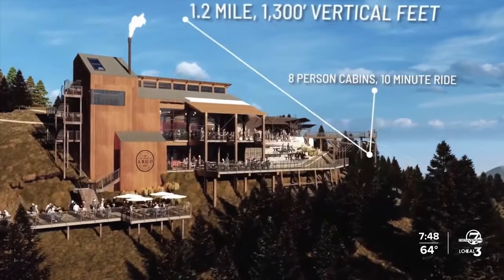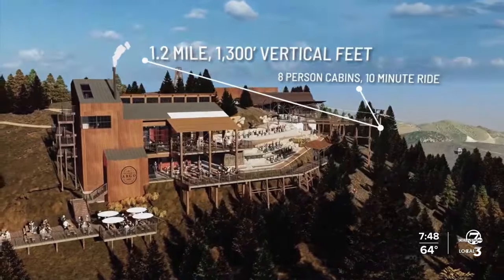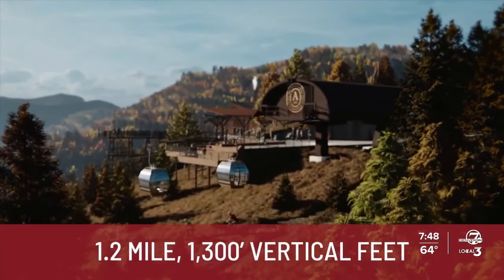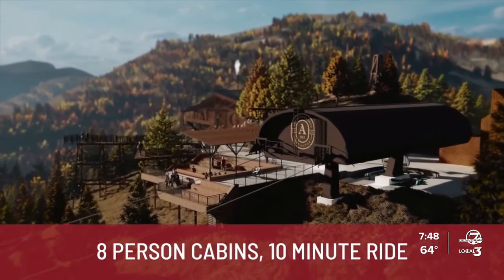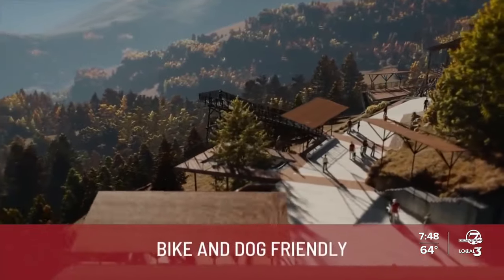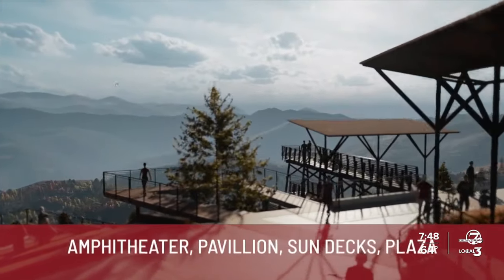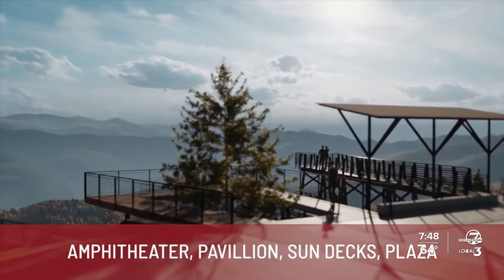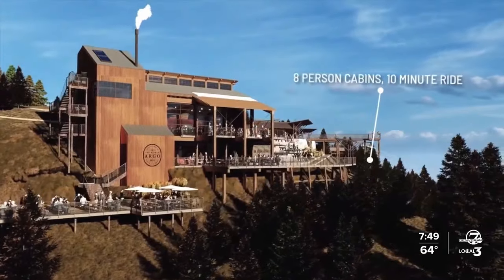The new Mighty Argo Cable Car in Idaho Springs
Katie LaSalle shares the latest on the new Mighty Argo Cable Car in Idaho Springs.